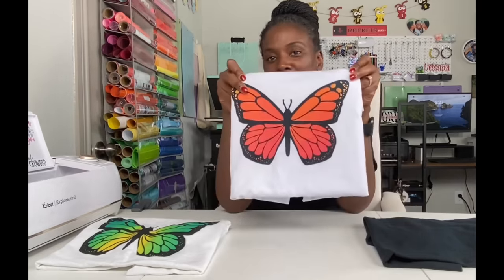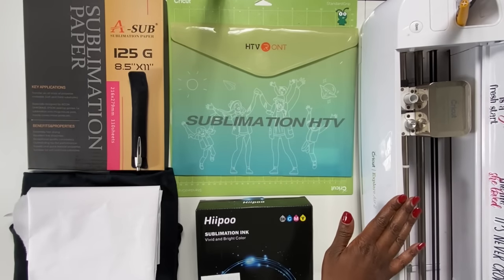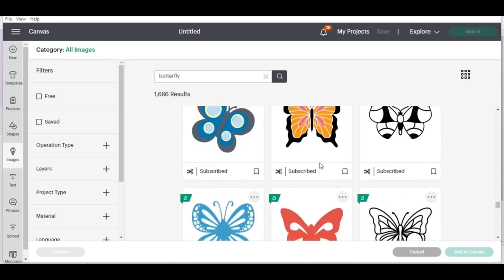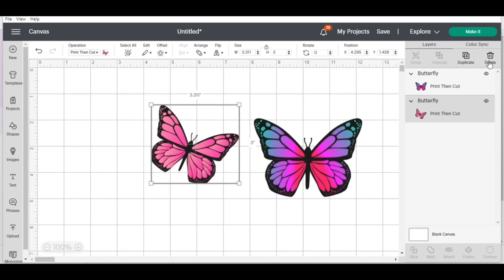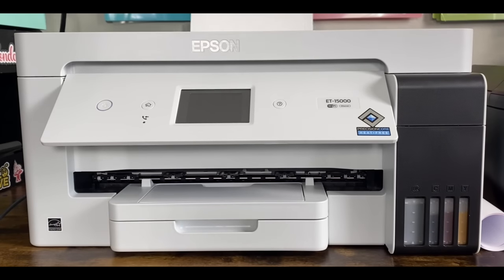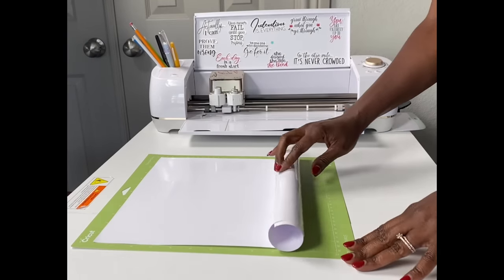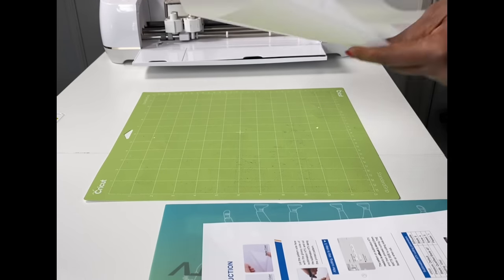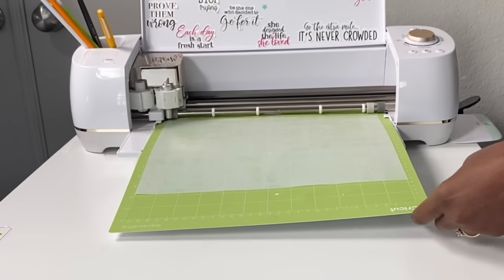SUBLIMATION FOR BEGINNERS | SUBLIMATION ON CLEAR HTV VINYL | SUBLIMATION ON DARK COLORS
✅Siser EasyWeed White
✅Cricut Explore Air 2
✅Gildan 100% Cotton T-shirt
✅Cricut Standard Grip Mat
✅White Butcher Paper
✅A-SUB SUBLIMATION PAPER
✅Hiipoo Sublimation Ink
✅16 X 20 TEFLON SHEET
✅Cricut Heat Resistant Tape
✅Scotch Desktop Tape Dispenser
✅HTVRONT Clear Sublimation HTV

✅4. Hiipoo Sublimation Ink

Chapters:
00:00 Introduction to Sublimation on Clear HTV
01:25 Materials
02:06 Cricut Design Space
04:48 Printing and Cutting
08:46 Heat Pressing
13:21 Final thoughts

Hello Everyone!
I am trying my best to use the materials that I purchased from this past Amazon Prime day.  I am so excited to share my process for doing Sublimation on Dark colors with clear HTV.  I was able to use the Clear Sublimation HTV brand by HTVRONT.  I successfully sublimated on a black 100% cotton shirt using Clear Sublimation HTV.

In order to complete this project, the following materials were used:
⭐⭐⭐The following items were purchased from 143vinyl.com:⭐⭐⭐
✅Siser EasyWeed White
✅White Butcher Paper
✅A-SUB SUBLIMATION PAPER
✅Hiipoo Sublimation Ink

✅Epson ET 15000